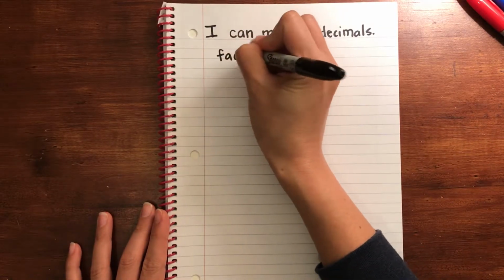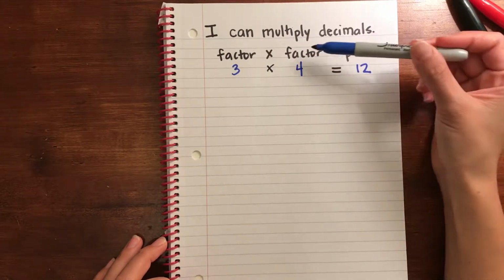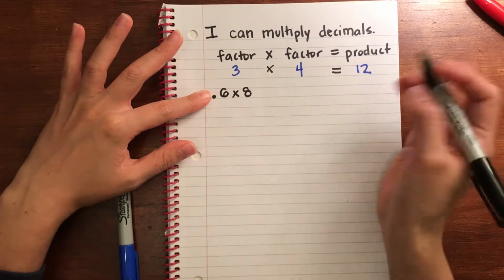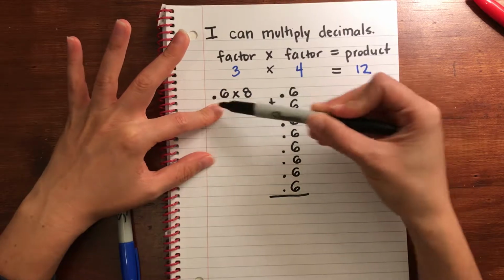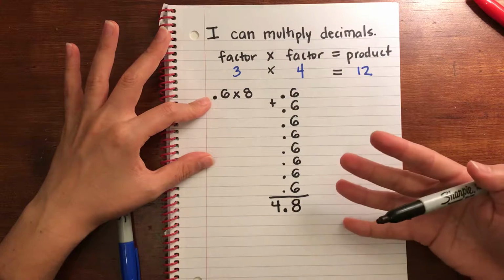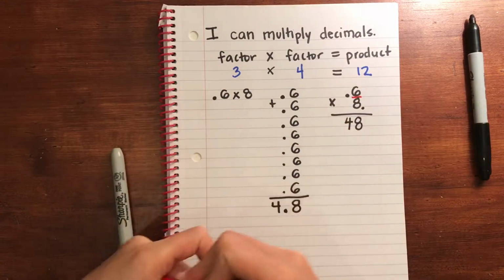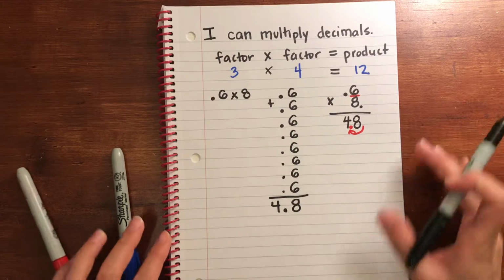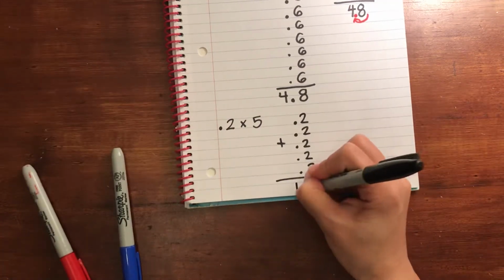5th Lesson 8 Multiply Decimals Part 1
MAFS.5.NBT.2.7
Add, subtract, multiply, and divide decimals to hundredths, using concrete
models or drawings and strategies based on place value, properties of
operations, and/or the relationship between addition and subtraction; relate
the strategy to a written method and explain the reasoning used.